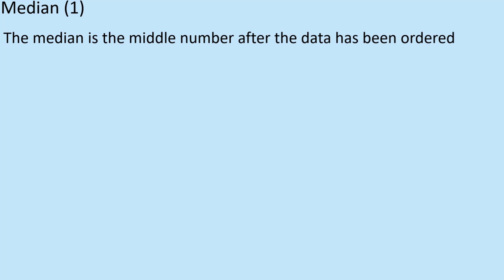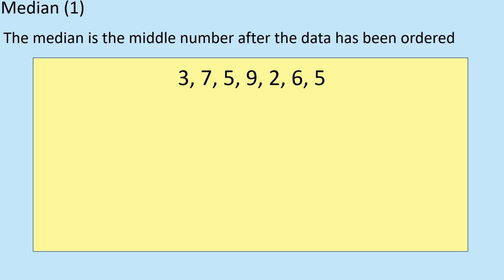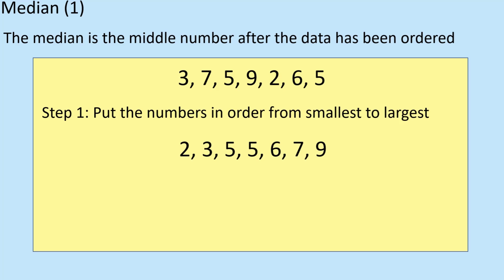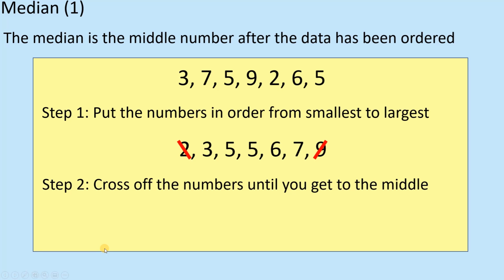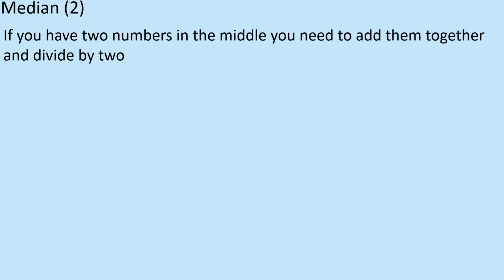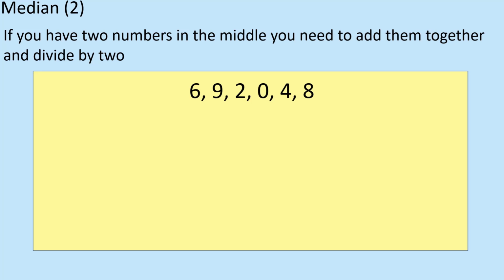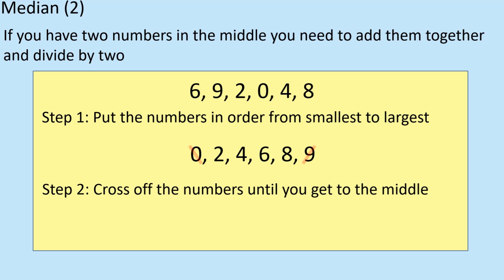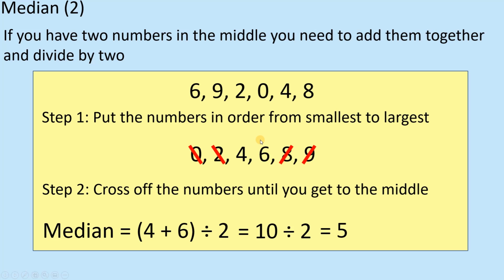Median average from a set of odd or even numbers Maths GCSE lesson (Maths - School)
How to find the Median average from a set of odd or even numbers Maths GCSE lesson

Learn how to find the median from a set of numbers including when you have an odd/even total of numbers.